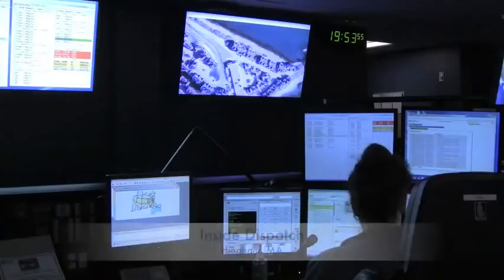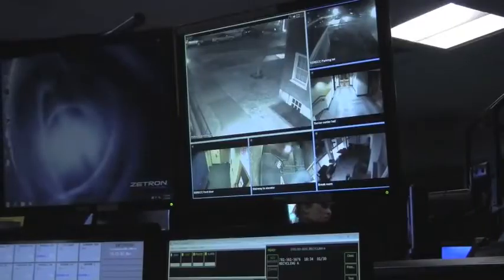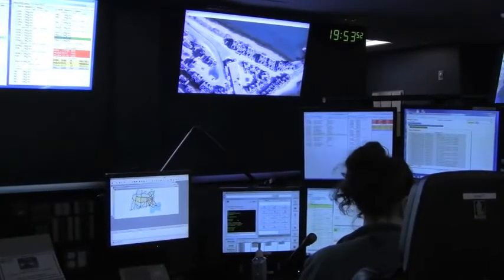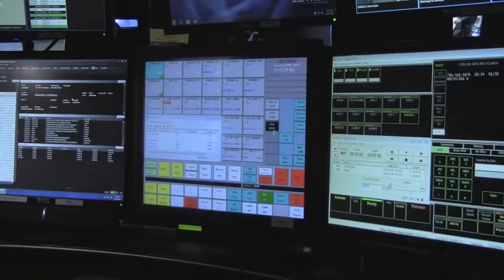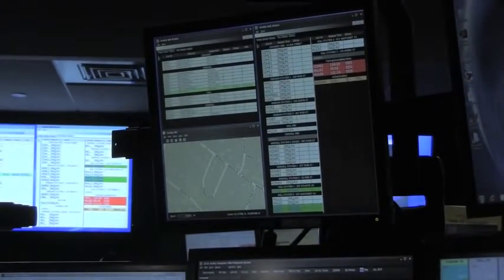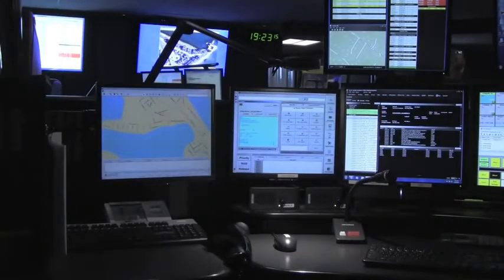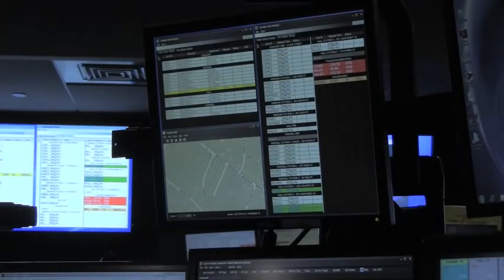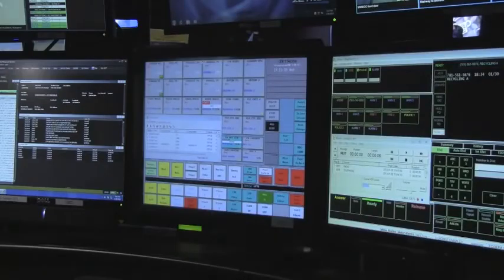Tour of South Shore Regional Emergency Communications Center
Tour of the South Shore Regional Emergency Communications Center designed by All-Comm Technologies.